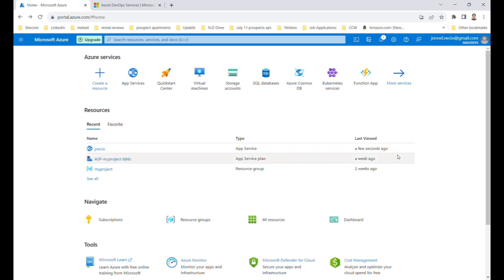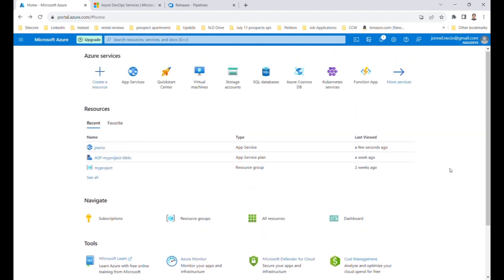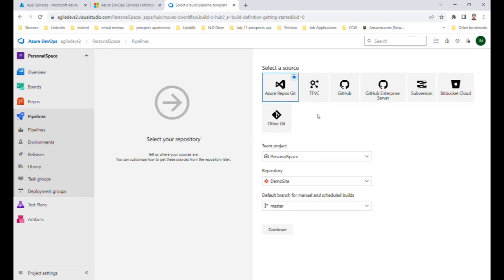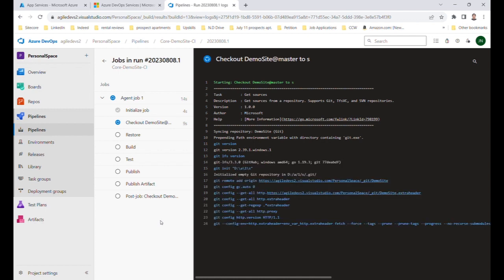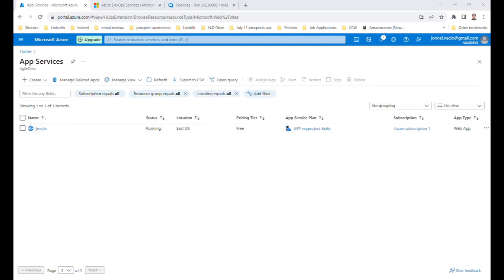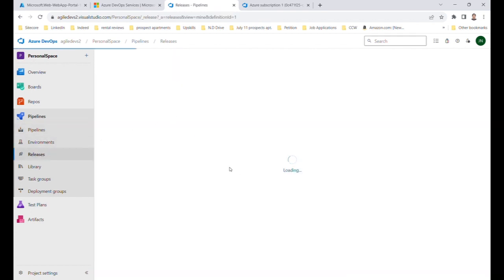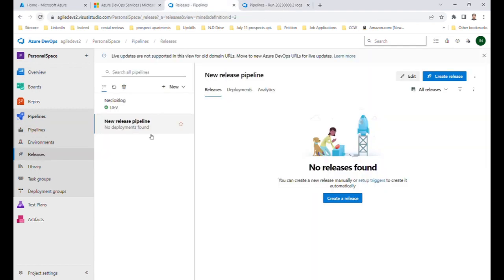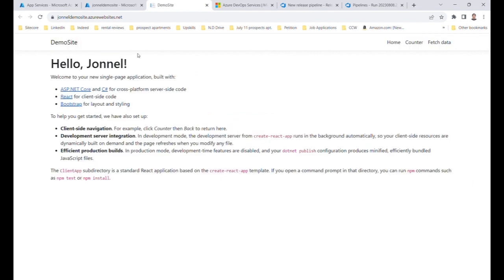How to create Azure Devops CI/CD (Continuous Integration/Continuous Deployment)